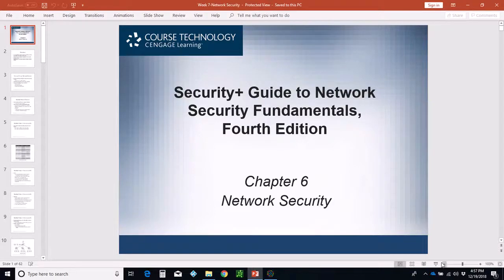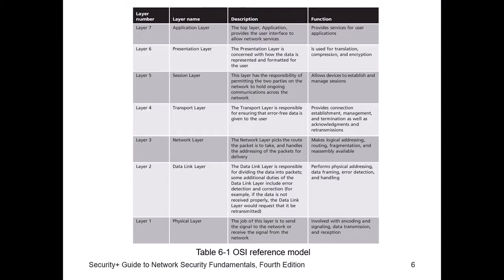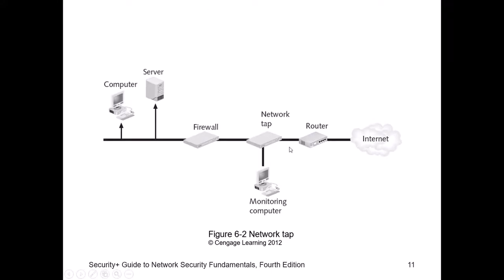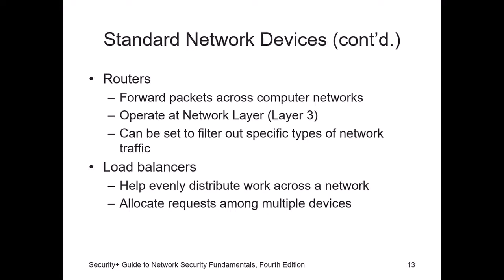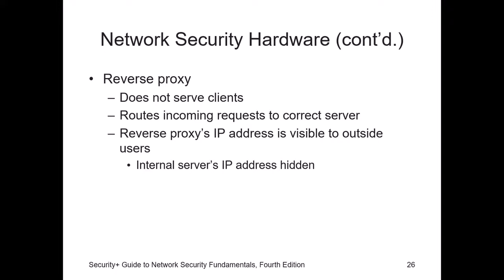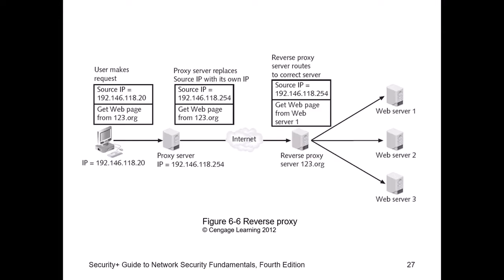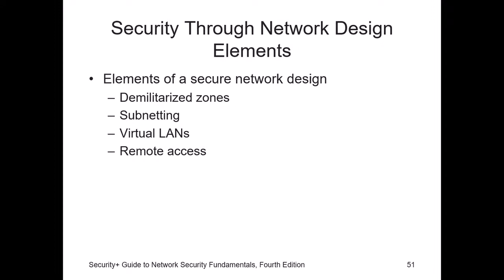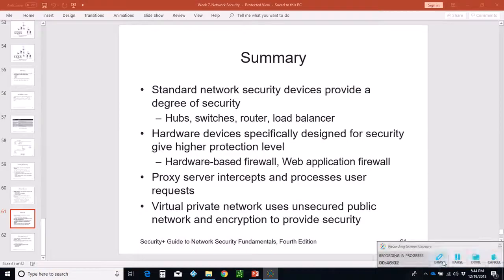Security Fund- Network Security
Describing Network Security